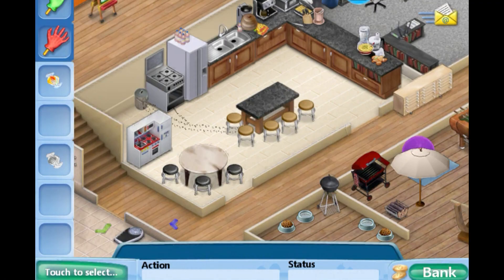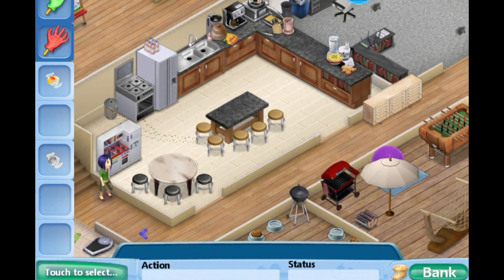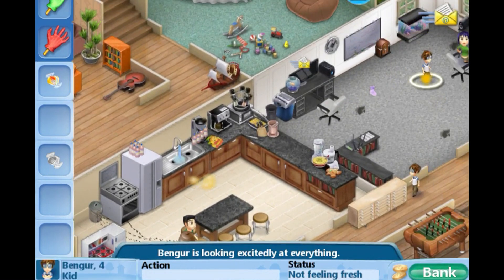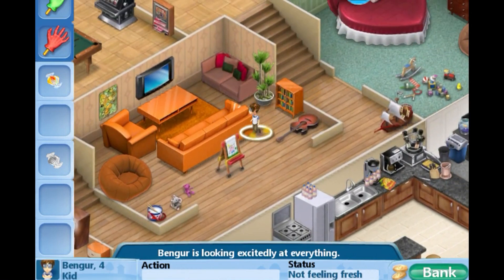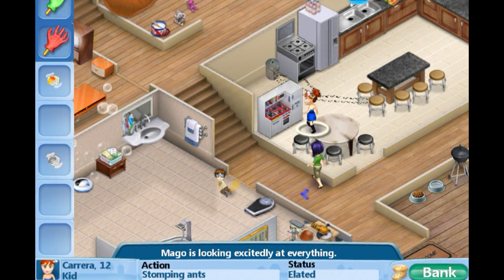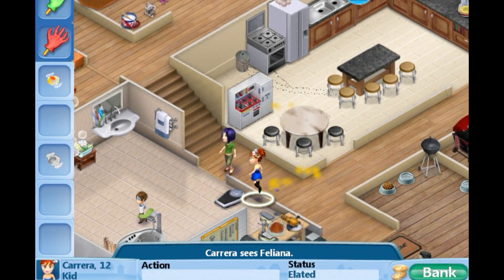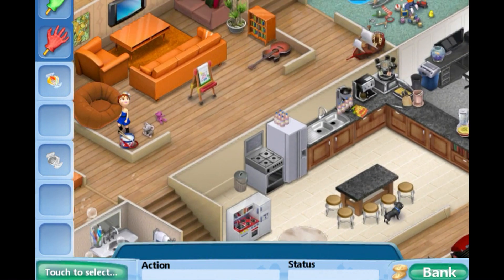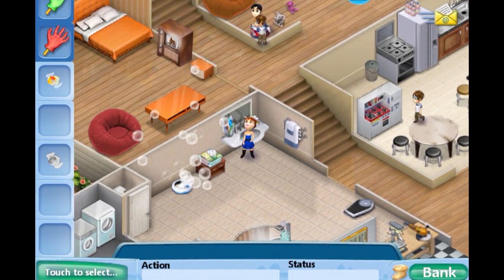Virtual Families 2 - How to Get Rid of ants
(¯`·´¯) Ƹ̵̡Ӝ̵̨Ʒ ๑۩۩๑
`·.,(¯ `·´¯) ☆×╟╢℮║║O x☆.

¨°o.OⓉⓗⓐⓝⓚ ⓎⓞⓤO.o°¨